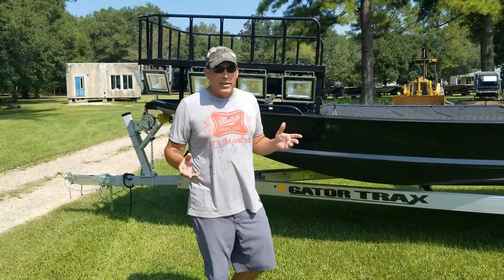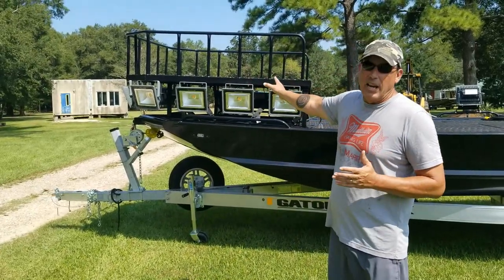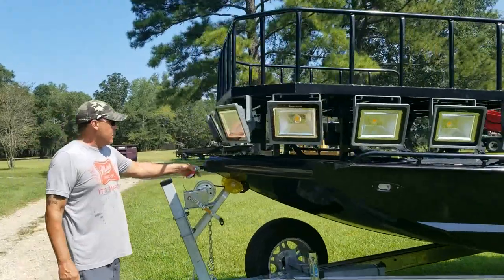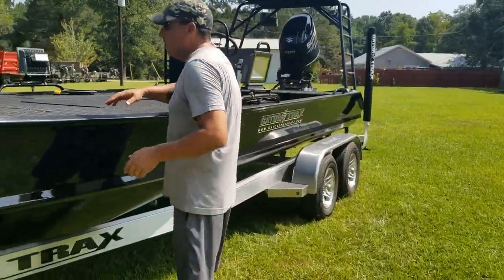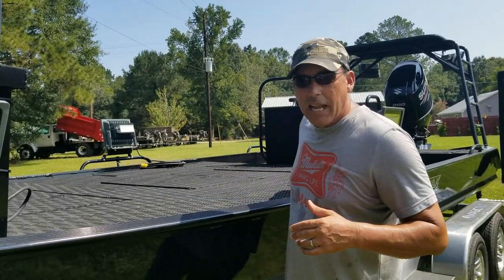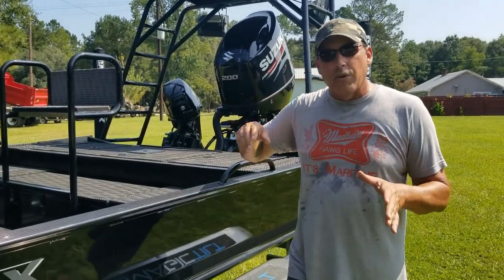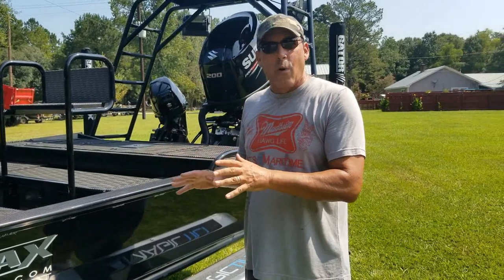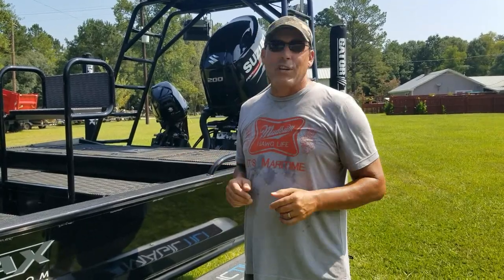22x70HD GT Model w/200 Suzuki and 9.9 Kicker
This black beauty is set up for stalking fish in the dead of night. Solidly decked with tons of storage and easy to convert from bowfishing to rod n reel fishing, this set up is custom built to the hilt! Let Gator Trax custom build YOUR dream boat today!